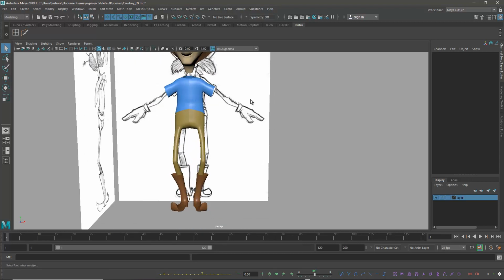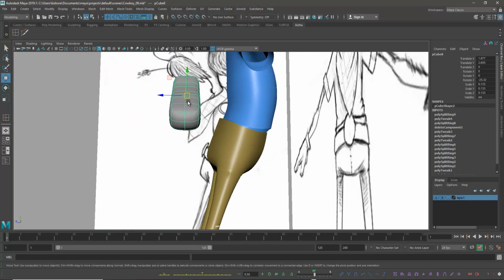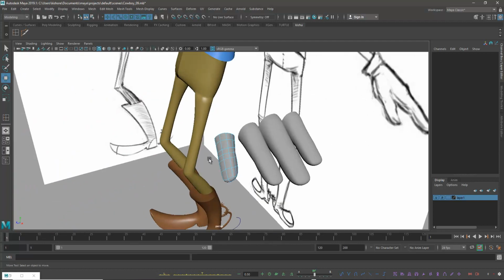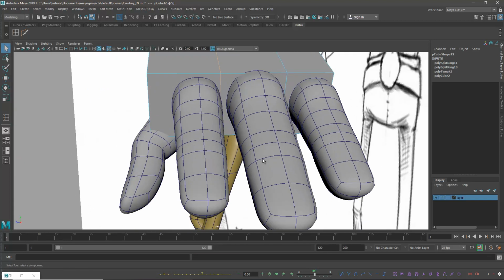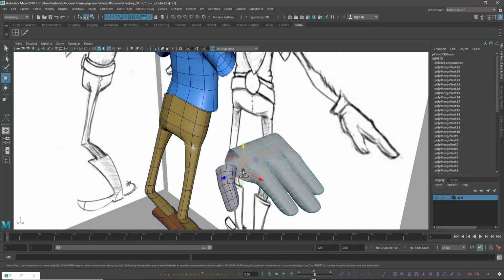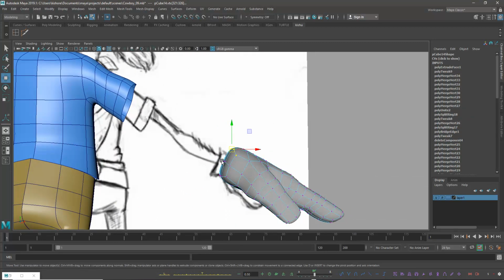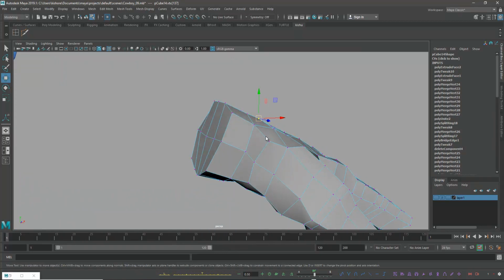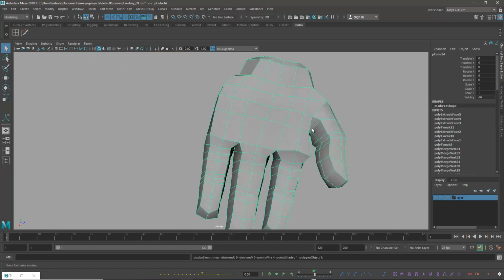Autodesk Maya character modeling class 8